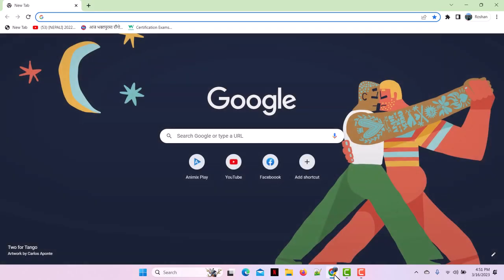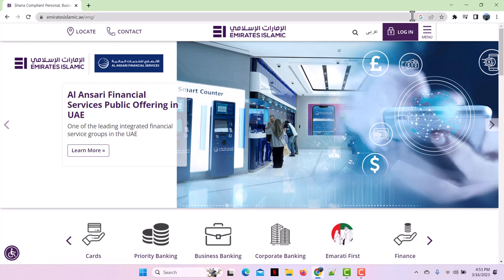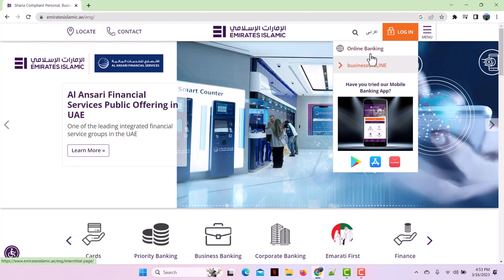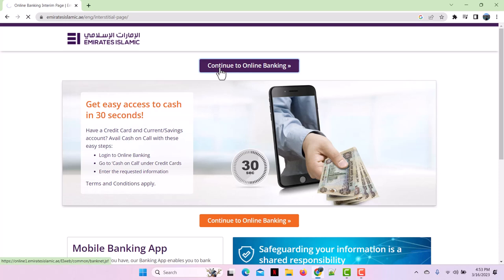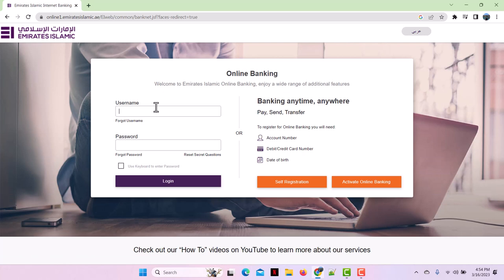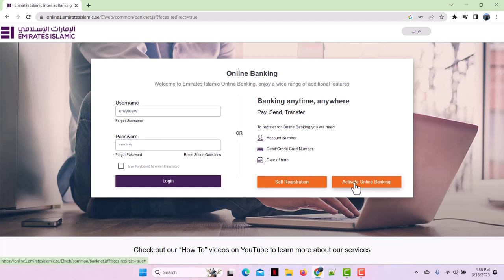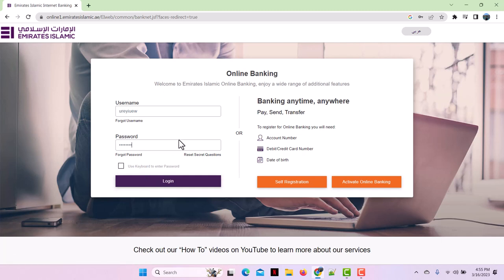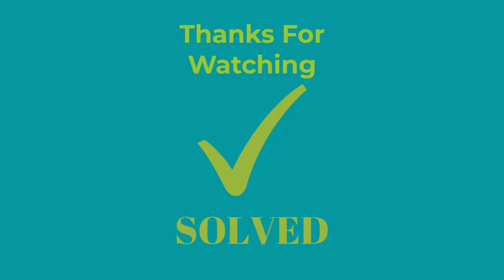Login to Emirates Islamic bank Online Banking Account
🗣This videos shows you the the steps to login to Emirates Islamic Bank.